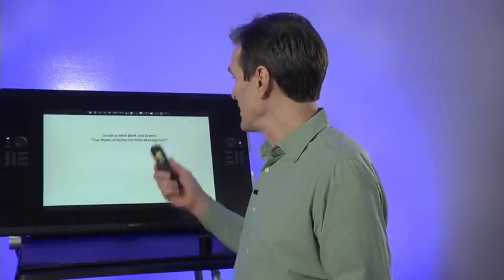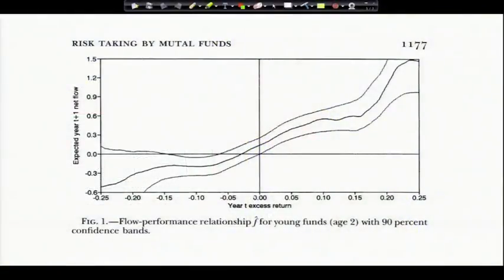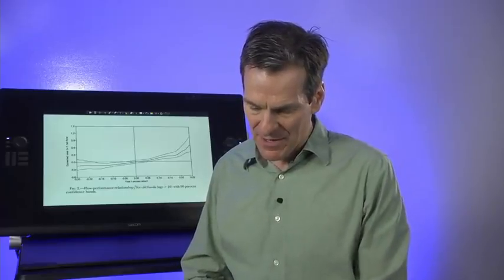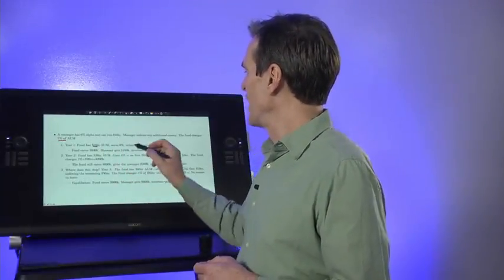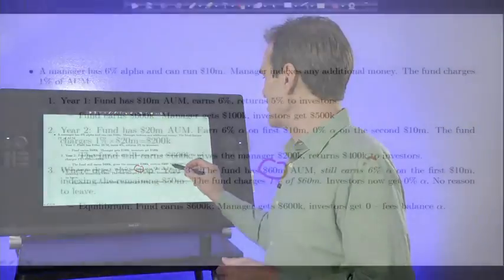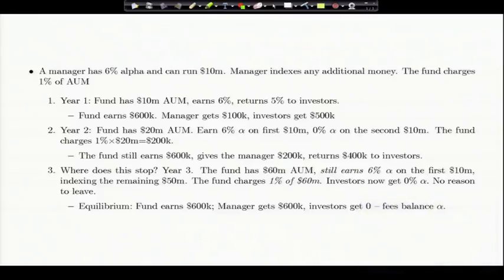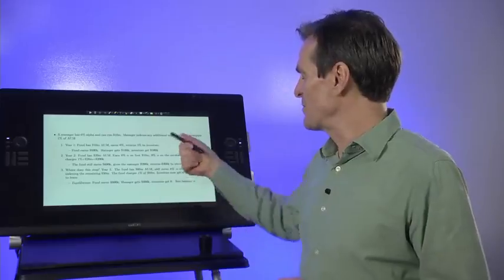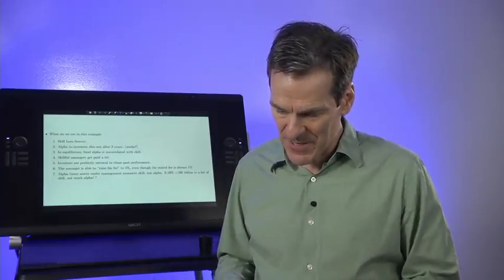1.9 Berk and Green